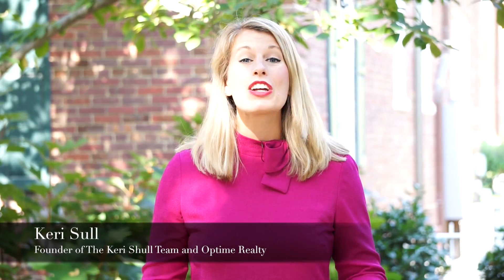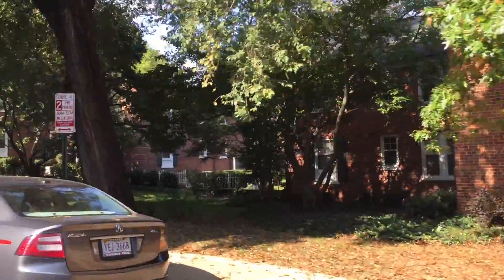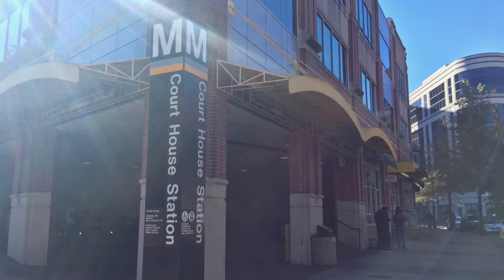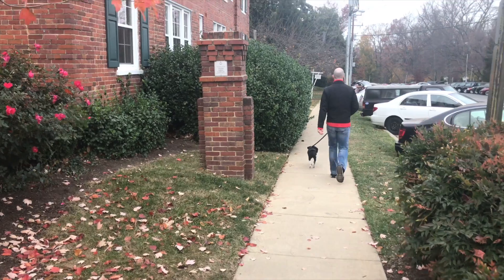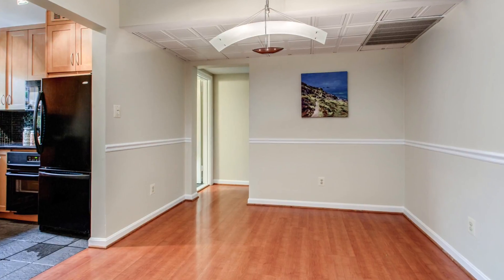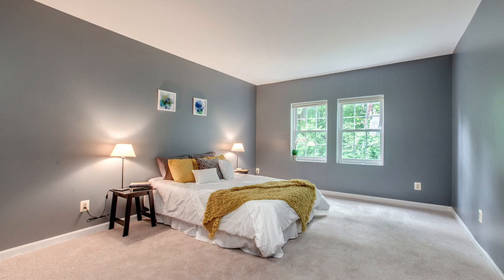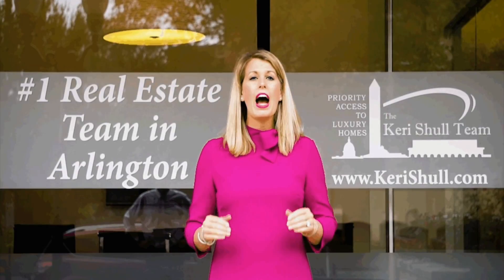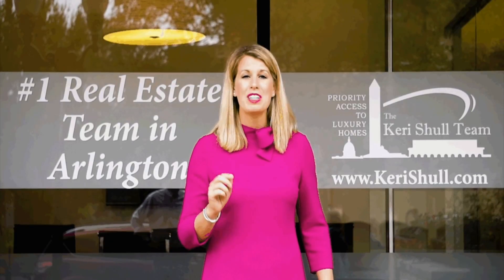Colonial Village | 1903 Key Blvd, Arlington, VA [Court House Condos]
Colonial Village in Court House at 1903 Key Blvd, Arlington, VA

Colonial Village is a 50 acre complex of condos linked together by charming courtyards, beautiful gardens, and natural winding pathways. This condominium community is on the National Register of Historic Places, and it certainly feels historic thanks to its Colonial revival-style and red bricks. There are 118 separate buildings composed into a garden-styled complex offering a variety of floor plans. Residents can enjoy a leisurely walk around this expansive condo community or stroll a little farther into the Courthouse neighborhood to check out all that it has to offer.